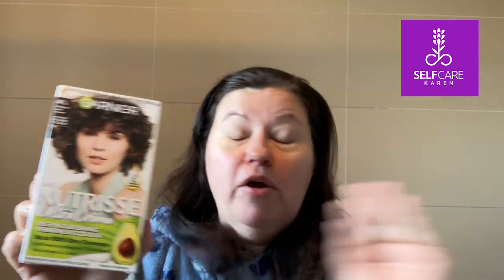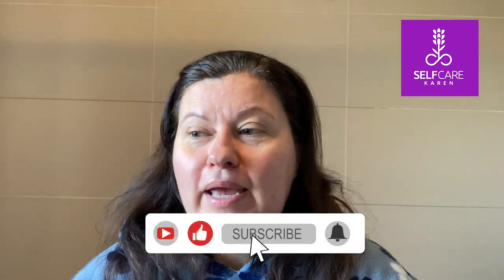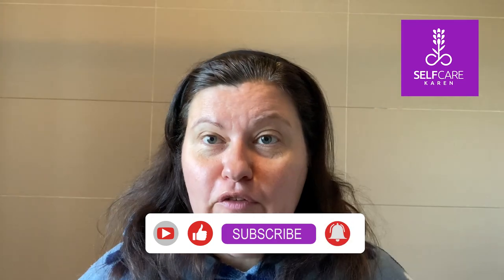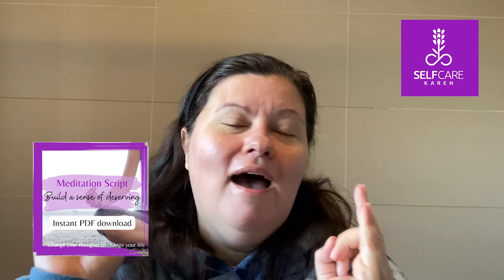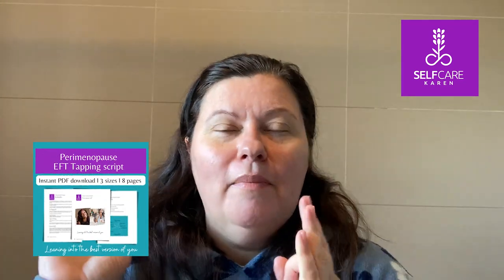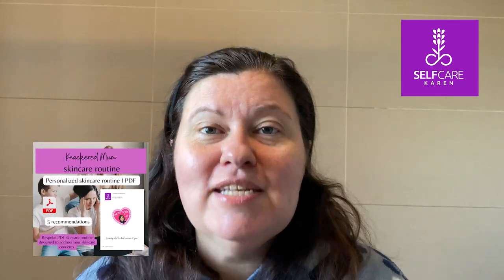Garnier Nutrisse Ultra Creme deep nourishing permanent colour 💜 hair dye reviewed 💜 Selfcare Karen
Garnier Nutrisse Ultra Creme deep nourishing permanent colour 💜 home hair dye reviewed 💜 Selfcare Karen

Watch as I put Garnier Nutrisse Ultra Creme deep nourishing permanent colour to the test on my over-processed, perimenopausal grey hair.

⏲TIMESTAMPS:
00:00 Welcome & Intro
08:43 Trying Garnier shades out
09:24 After application
10:03 After washing out
10:48 A few days later
14:27 Yuka rating for Garnier Nutrisse Ultra Creme deep nourishing permanent colour
14:40 Fond farewell

💖 AFFILIATE LINKS: Links beginning with an asterisk (*) are affiliate links (meaning if you click the link and purchase items through that link, I will receive a small commission on that purchase).
PRODUCTS MENTIONED:
• Garnier Nutrisse Ultra Crème deep nourishing permanent colour medium dark brown*
Come visit my Etsy shop for self-care products like:
✨Daily check-in journal
✨365 days of self-care
✨Custom written & recorded guided meditation
✨The Ultimate Collection meditation scripts
✨Daily skincare routine revamp